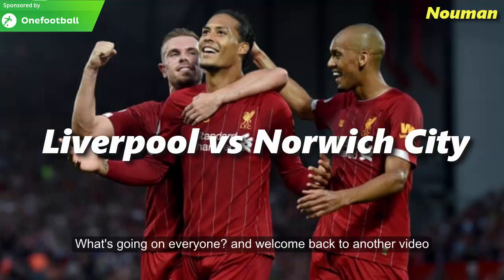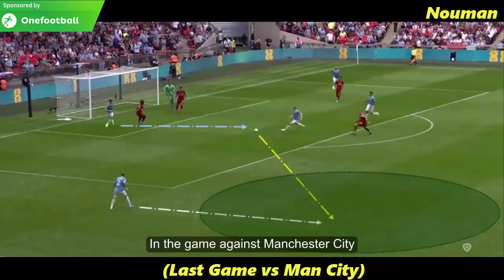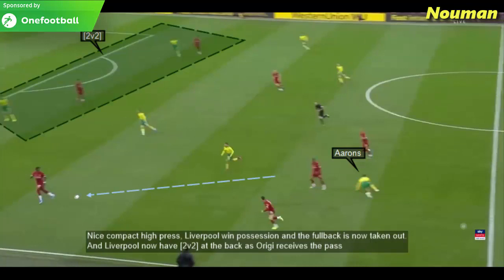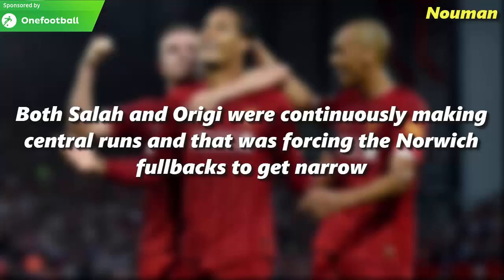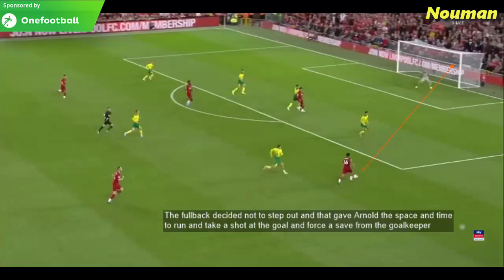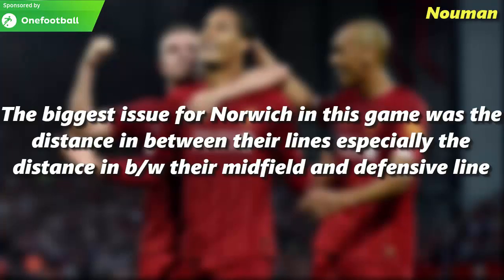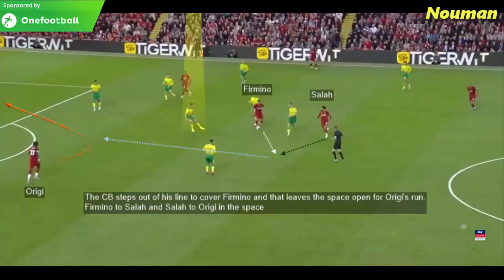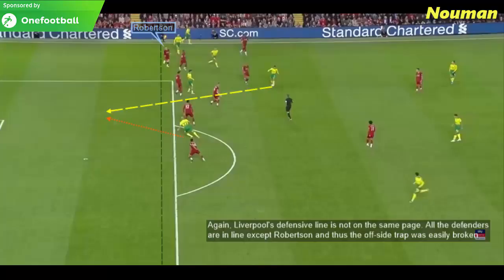A Thunderous Start from Liverpool | Liverpool vs Norwich City 4-1 | Tactical Analysis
In today's analysis video, I've tried to analyze yesterday's Premier League game between Liverpool and Norwich City which Liverpool won by 4-1.